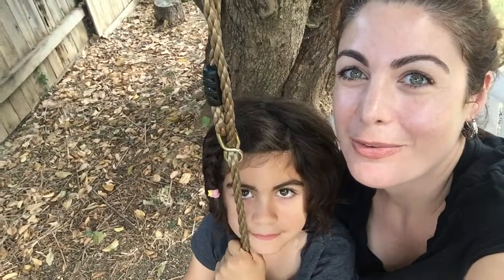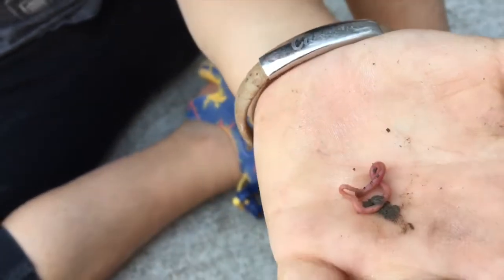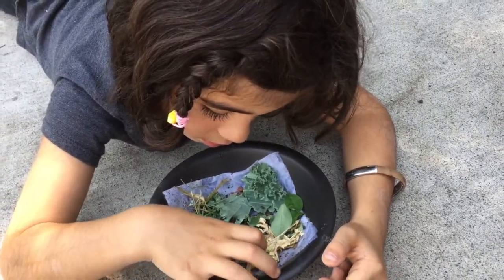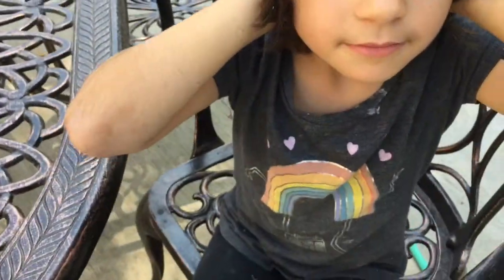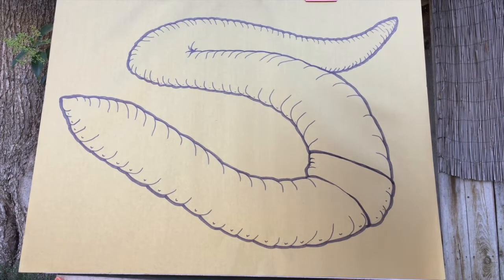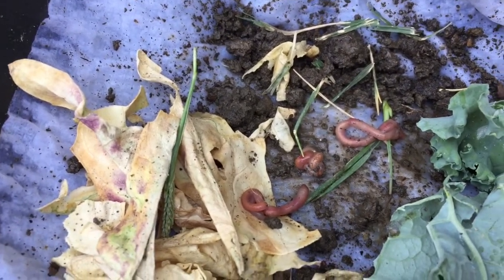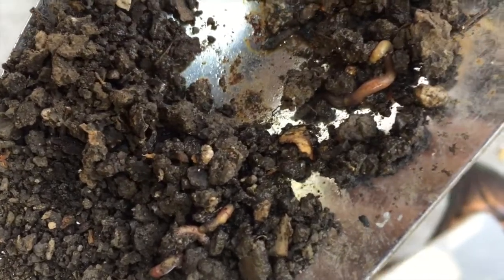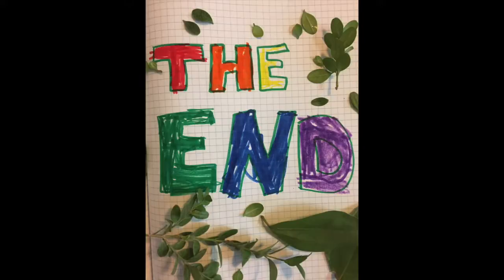Earthworms! Dr. Becca's Backyard Biology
Hello, friends! Come hang out with Dr. Becca and her daughter, Carmen, as they explore the wildlife in their own backyard!

Dr. Becca is a wildlife biologist with a Ph.D. in Integrative Biology from the University of California, Berkeley. Carmen is five years old with a Ph.D. in Awesome from her kindergarten. They live in Northern California and enjoy making educational videos like these for budding young scientists :)